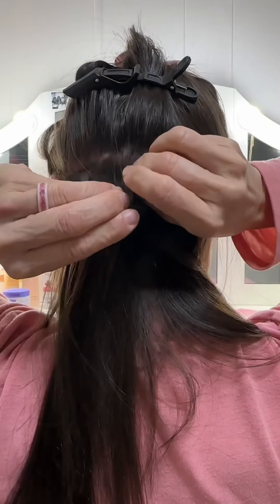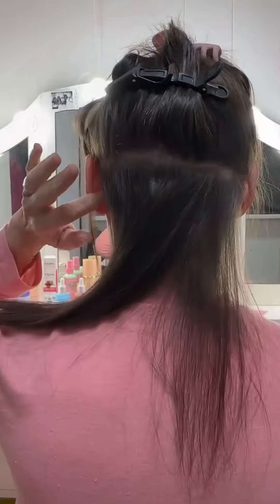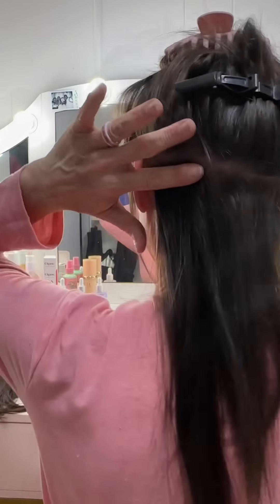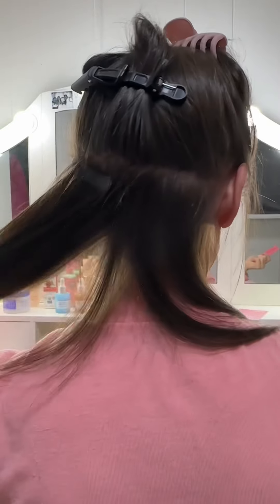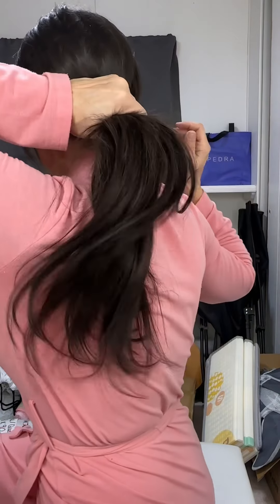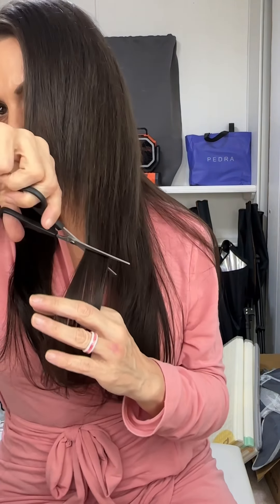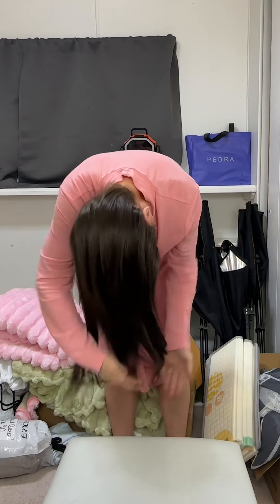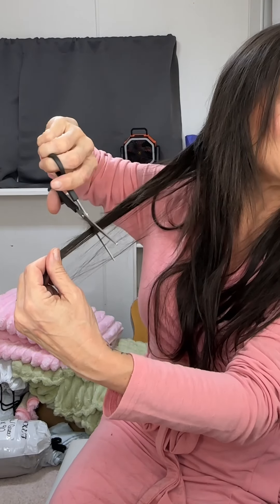Tape in hair extensions tutorial